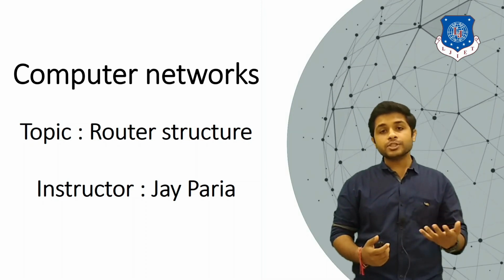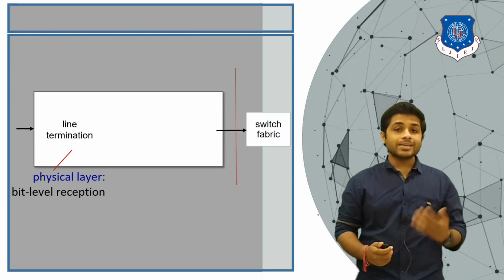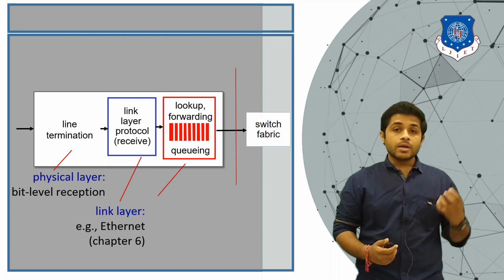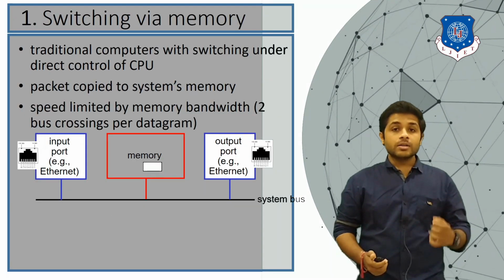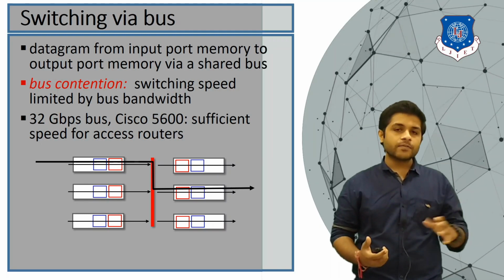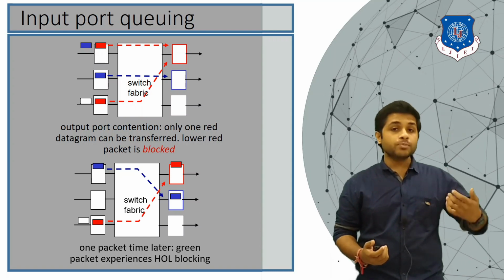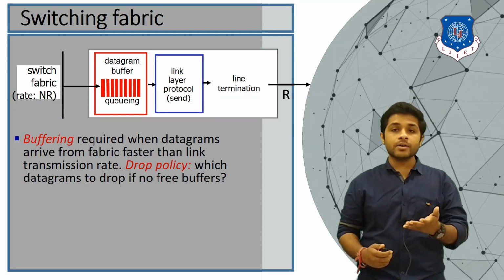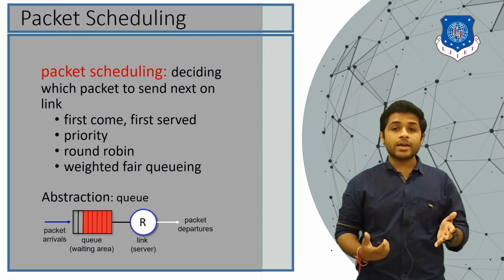Lec-19 Router Structure | Computer Networks | Computer Engineering